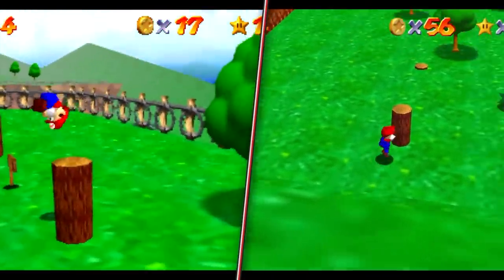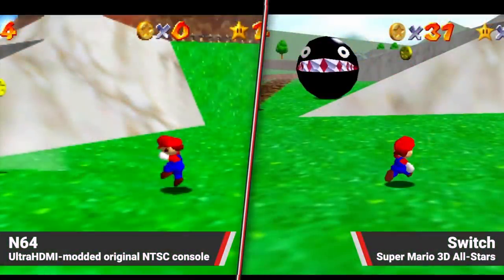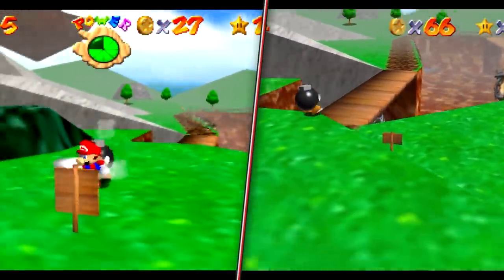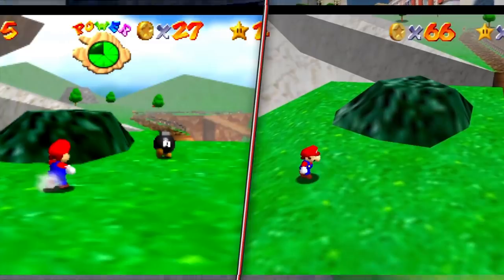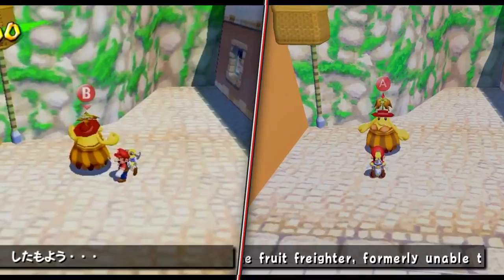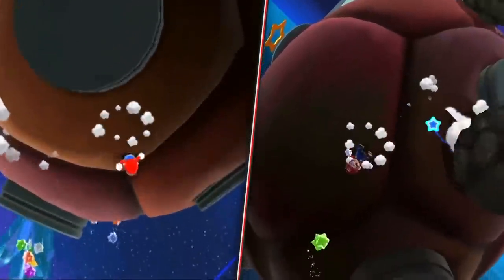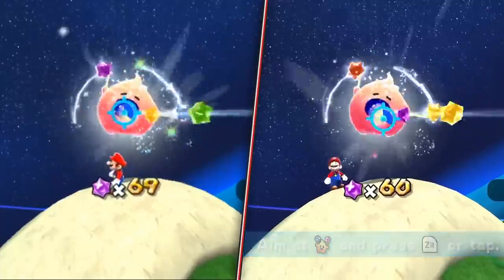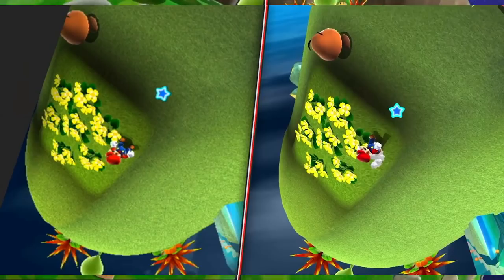Super Mario 3D All-Stars Looks INCREDIBLE Compared to the Original Games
- 2 entries for commenting on this video (game entries are tracked this way)
- 2 entries for hitting that bell icon.